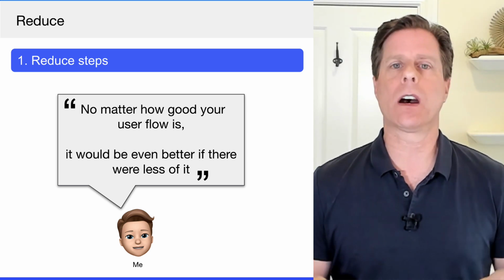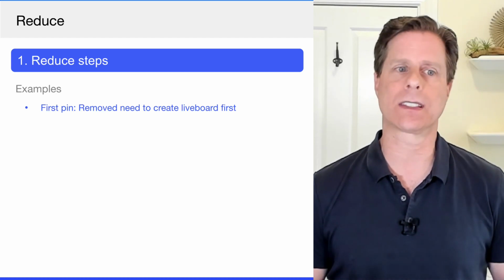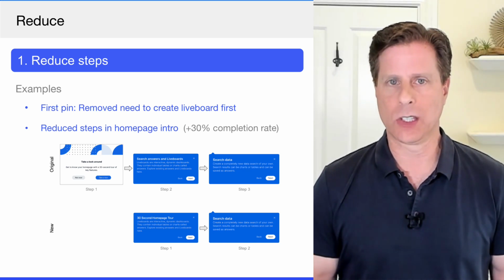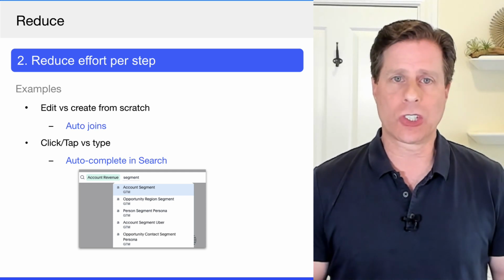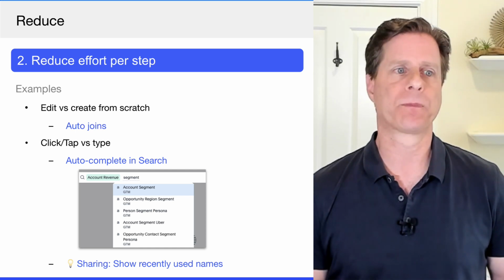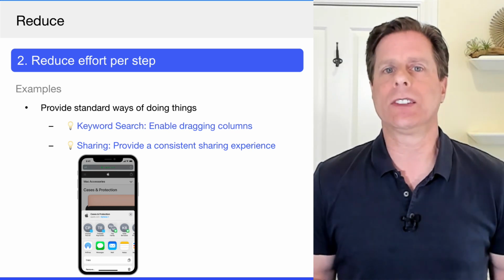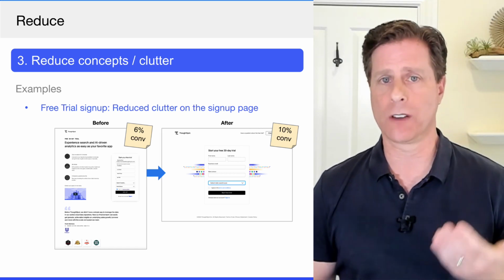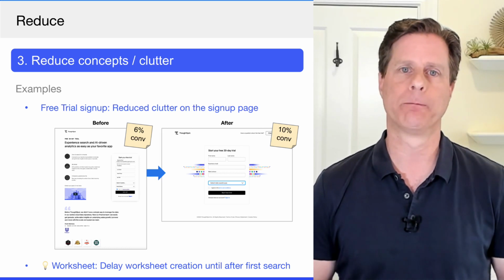Ken Rudin - The ARIA Framework part 2